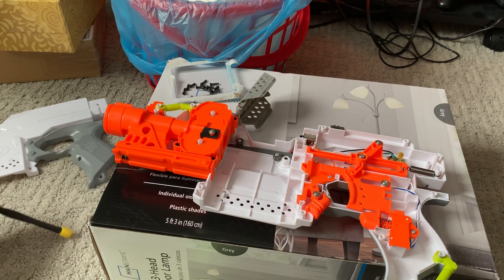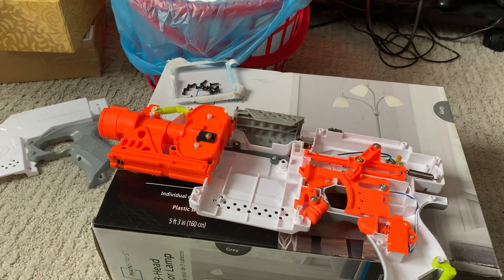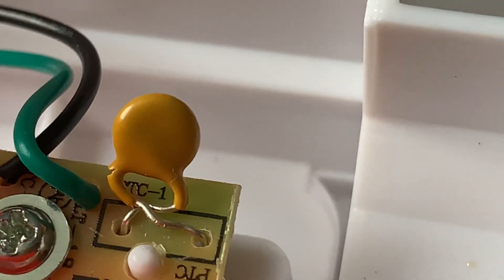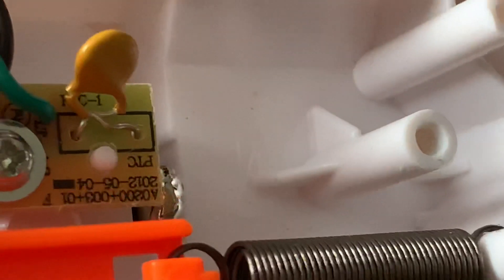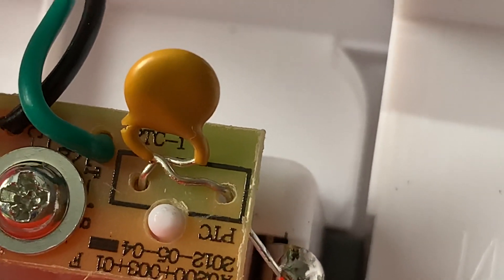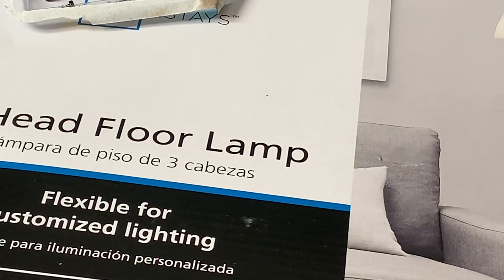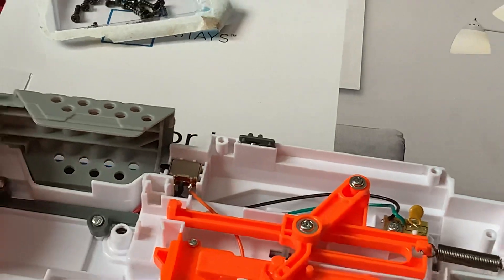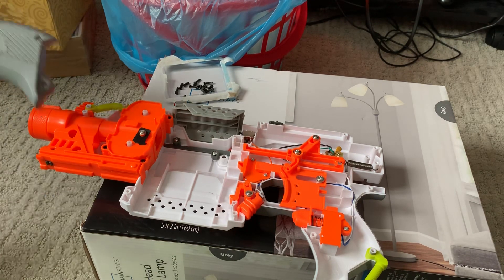Thermistor bypass of the Modulus Stryfe.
Very TwIStY